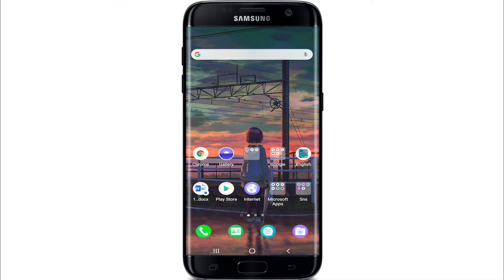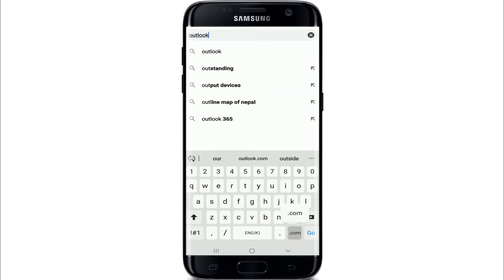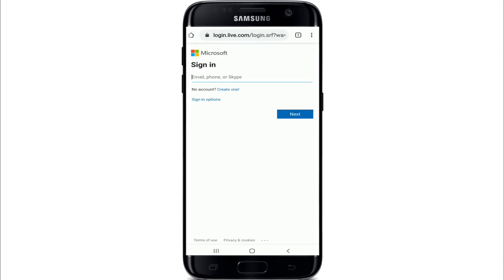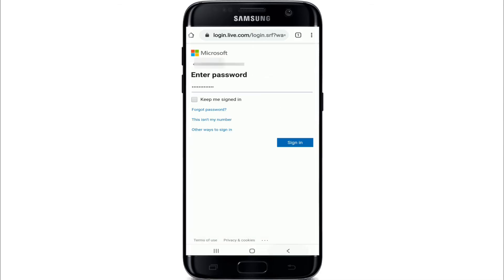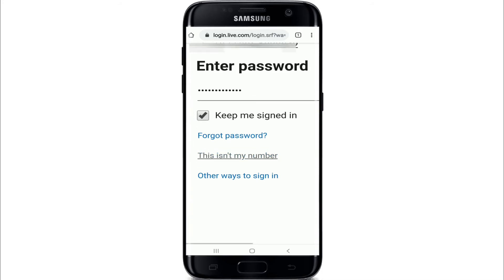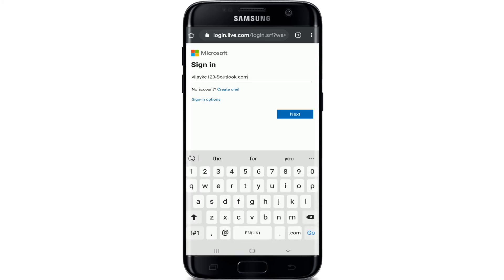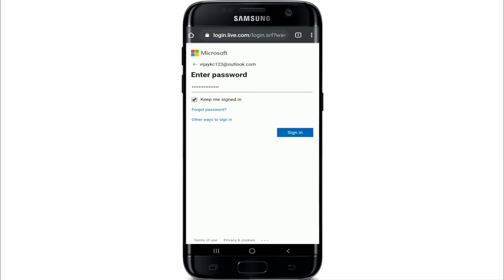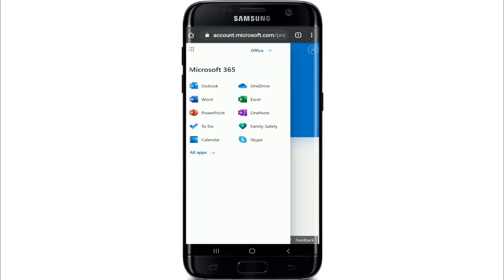Hotmail.com Login: Hotmail Login with Email & Phone Number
STEP 1: Open your web browser on your mobile phone and go to ‘ If you don’t know, hotmail.com is automatically redirected to Outlook website. So don’t be confused here.
STEP 2: Tap on the ‘Sign In’ button
STEP 4: Enter your Hotmail Login password
STEP 5: Tap on 'sign in'

Hotmail Login Problems?

If you are facing Hotmail Login issues, make sure the username and password you type in is correct. Sometimes ‘Caps Lock’ might be on which will end up showing wrong password while you enter. Also check your Internet connection too. Still if you are having trouble signing in to hotmail.com you can always try reseting your Hotmail password too.